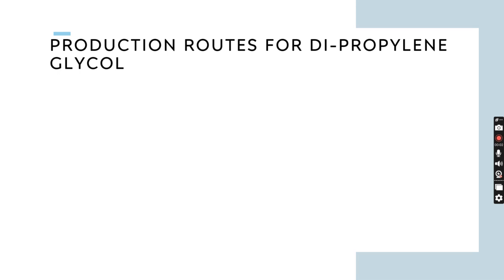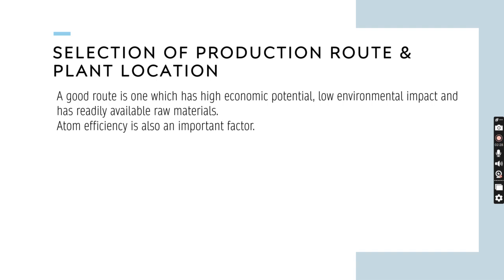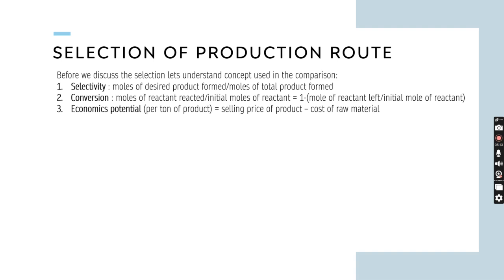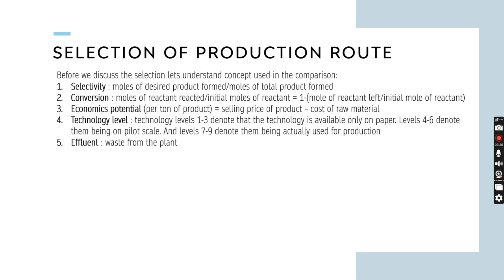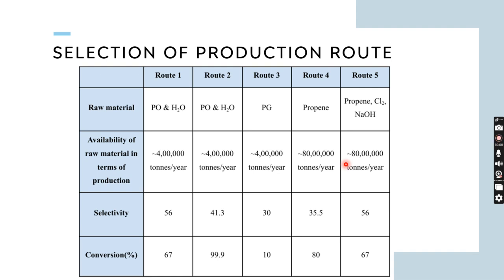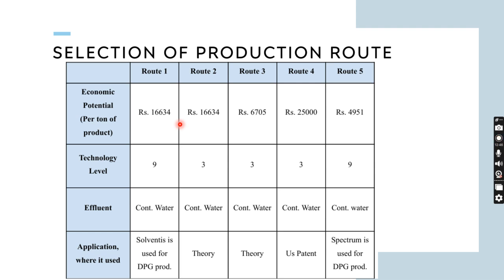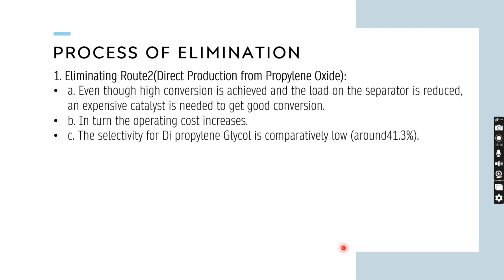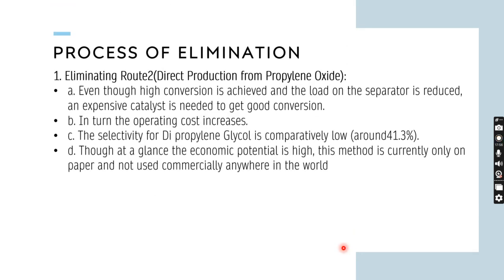Final Year Project - Chemical Process Design| Plant Design| Production Routes selection part-1| V-4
In the process of developing a flowsheet/new process for a chemical production, next step after figuring out the multiple routes is to select a route that we are going to use in our process design/plant design/project. This is done by utilizing key concepts of the chemical engineering like- selectivity, economic potential, conversion etc. The selection of process out of all listed process is guided by the methodology of elimination. In this video we discuss a systematical quantitative and qualitative approach to select the process out of all listed one.